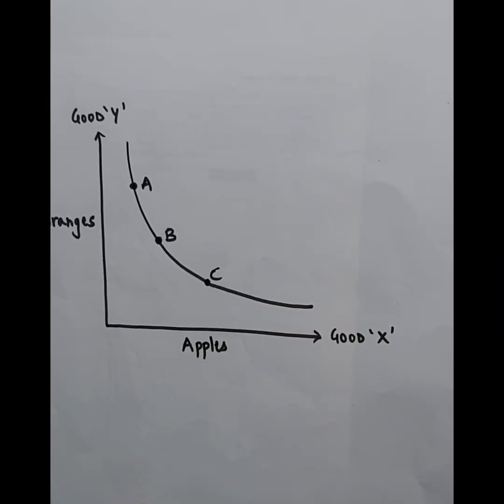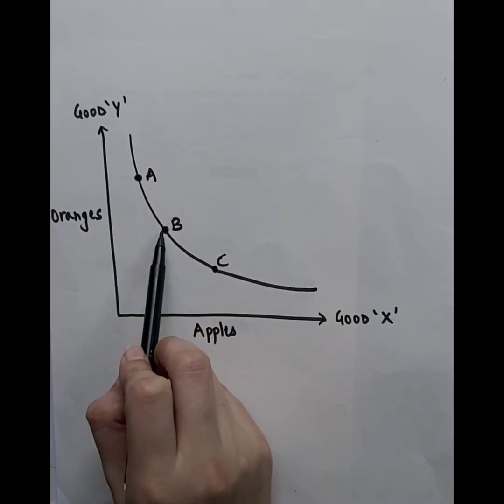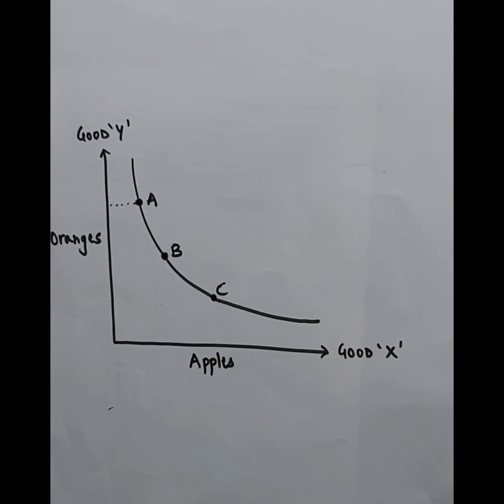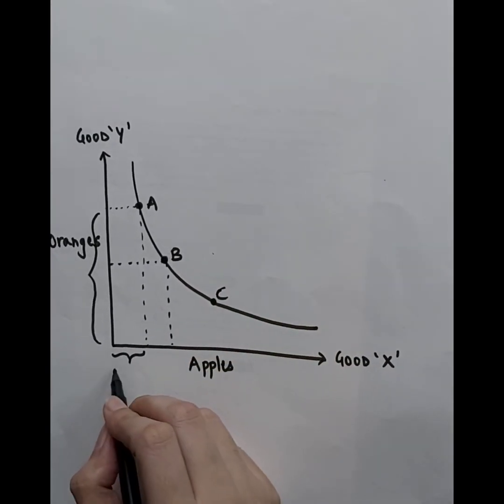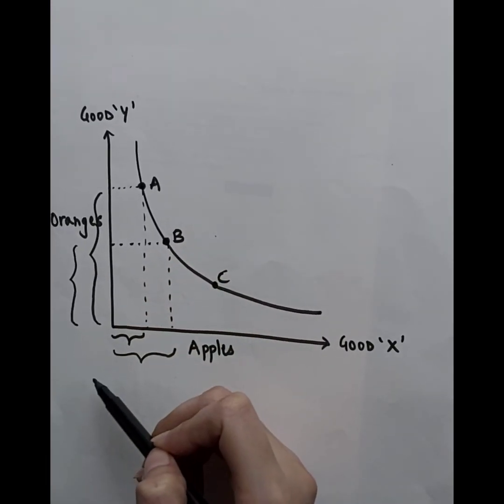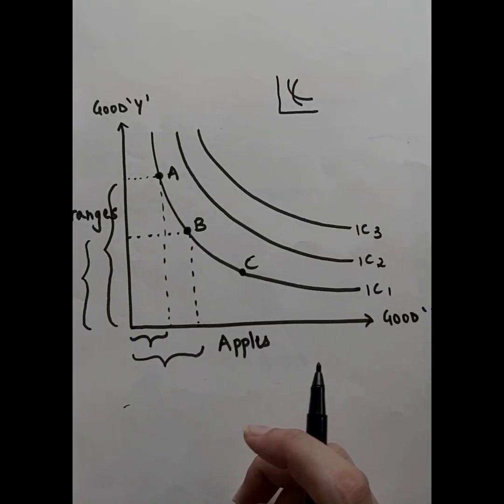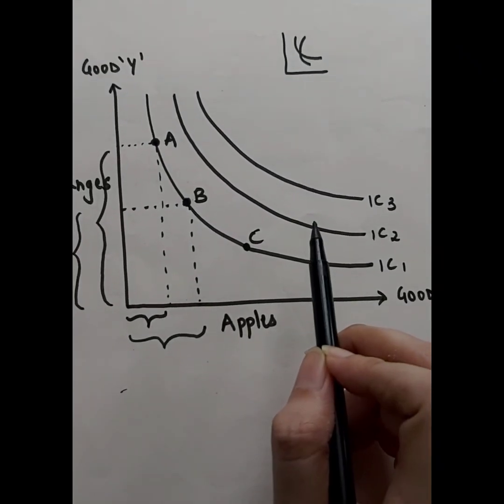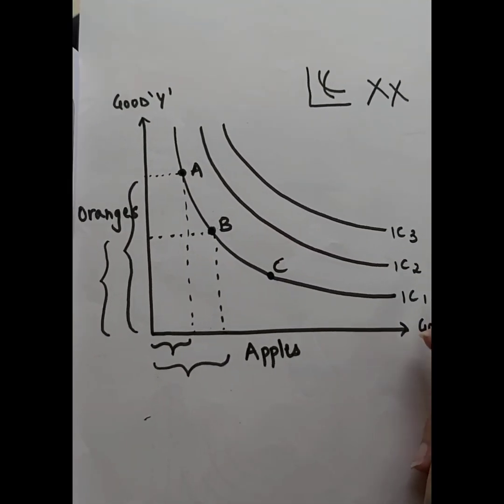Indifference Curve | Properties of Indifference Curve | Economics | Pankhuri Anand